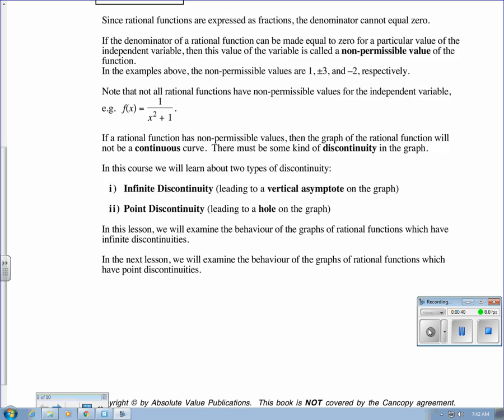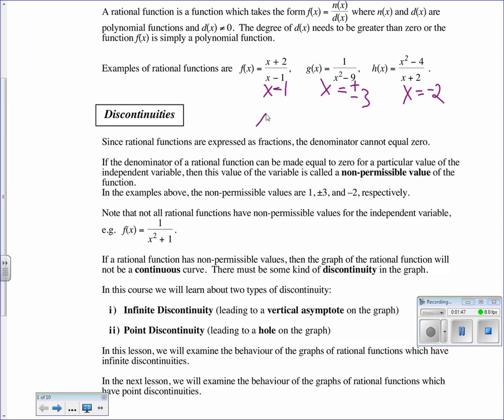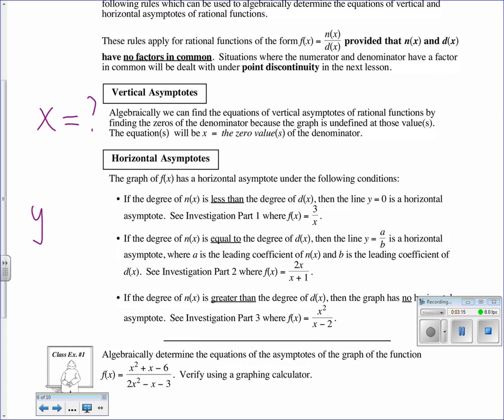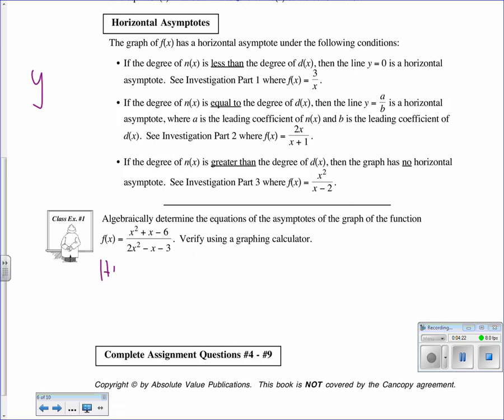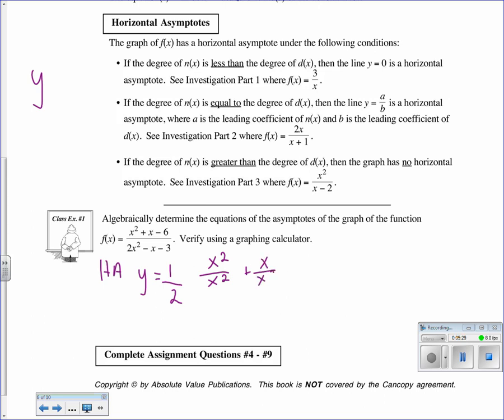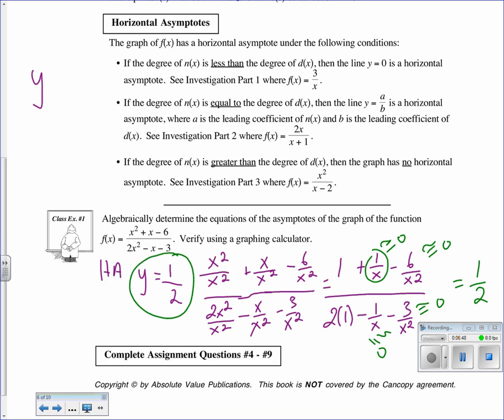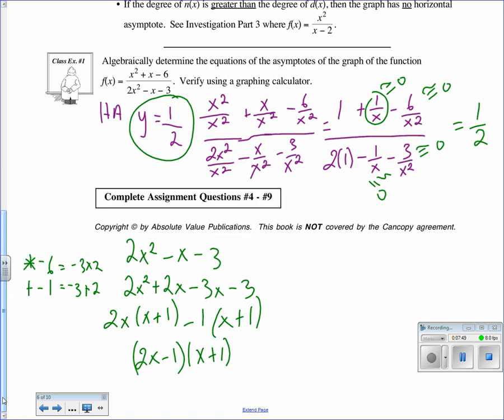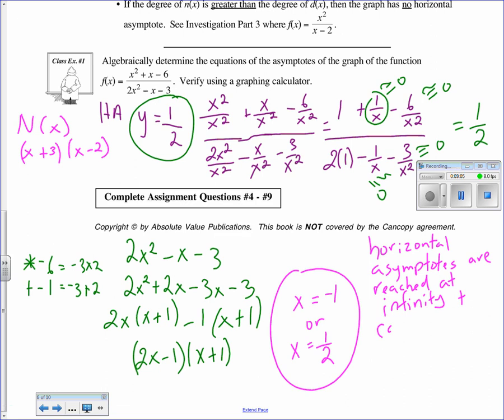Lesson 3 Radical and Rational Functions